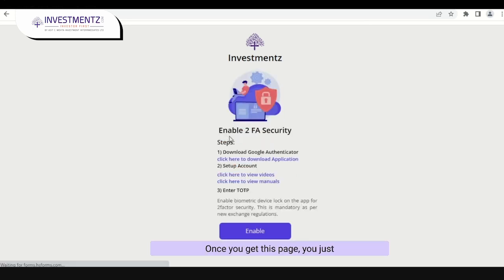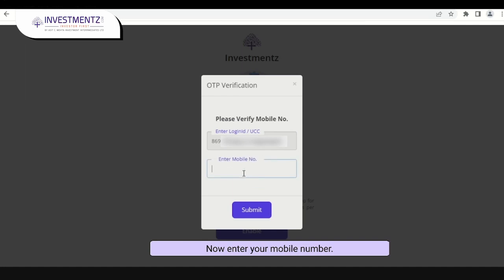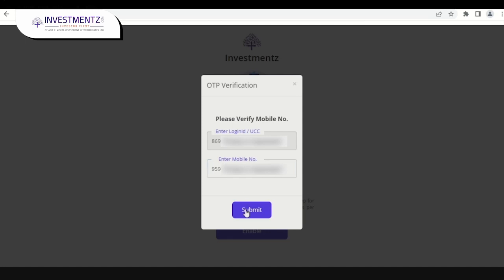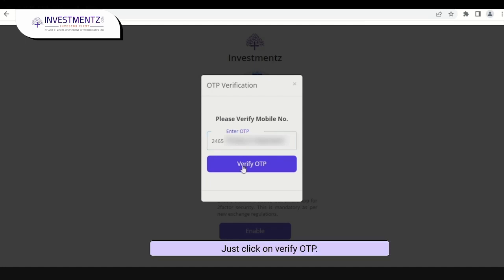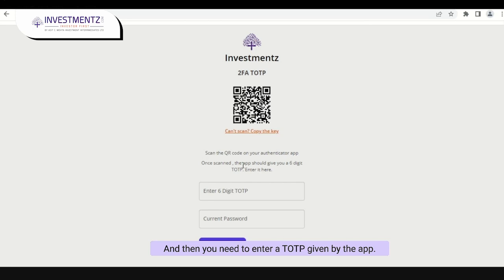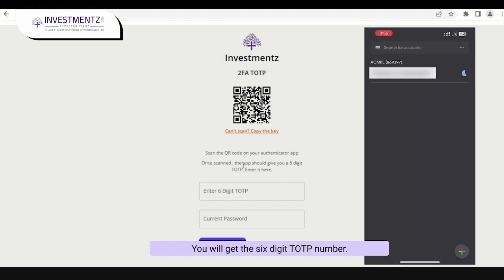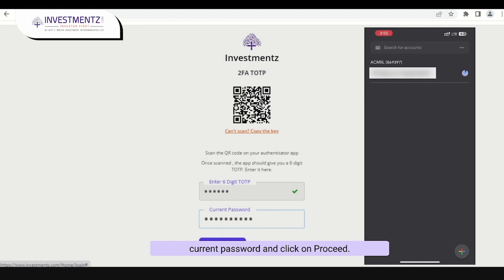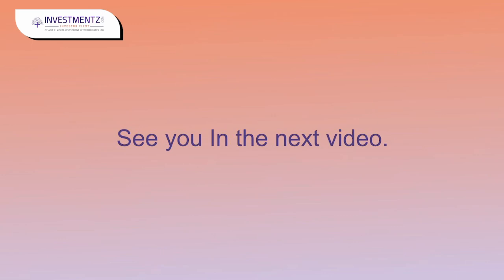Enable 2 Factor Authentication Using Website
Hello Users,

In today’s video, let's see how you can enable 2FA through the website.

First of all, login with your login credentials,

→ Once you get to this page just click on Enable.
→ Now you need to verify your mobile number. For the same enter your login id and click on submit.
→ Then enter your registered mobile number and again click on submit.
→ Here, enter the OTP received on your registered mobile number.
→ Now, you can enable 2FA TOTP by scanning the code or set up the key from your authenticator app, and then you need to enter the TOTP given by the app.
→ Install Google Authenticator from the app store. Open the same and click on the Plus sign.
→ Here you will get two options Scan with a QR code and Set up a Key.
→ Click on Scan QR Code.
→ Enter your Account NAME for example ACMIIL.
→ Then just scan the code and enter the 6 digit TOTP and  Enter your current password and just click on Proceed.

That’s it with these few clicks you are successfully enabled your TOTP authentication using a QR code through.